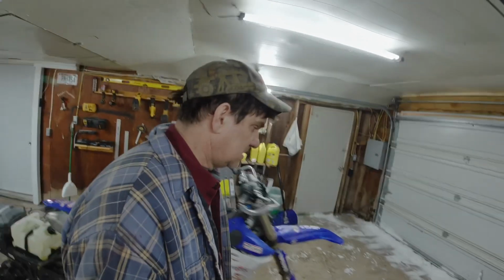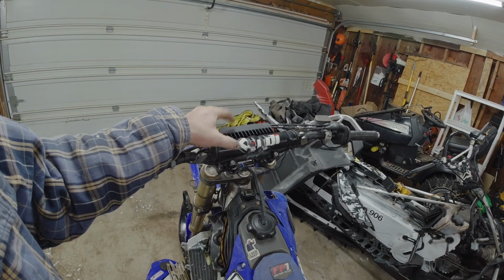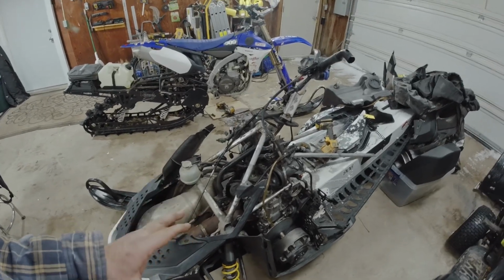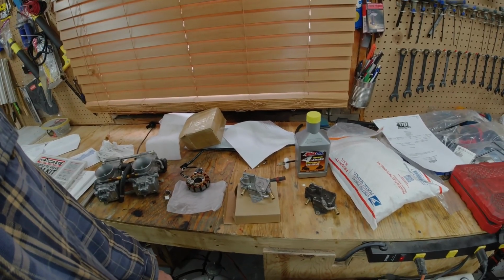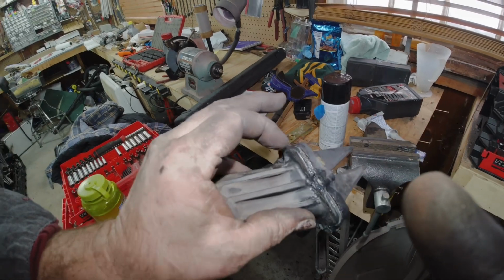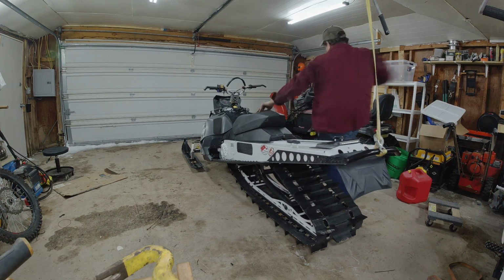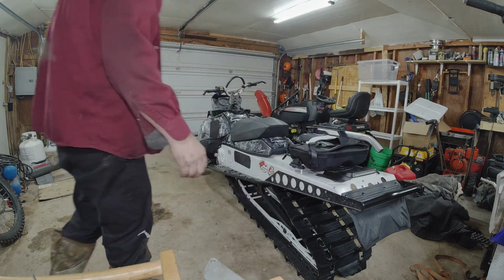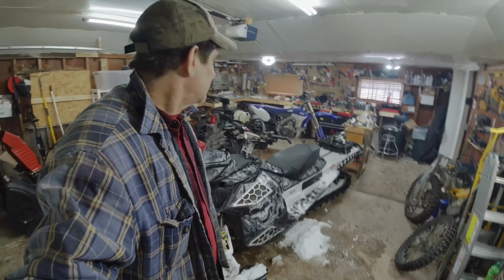Getting my Ski doo summit all fixed up 2023/5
Hi Guys, this episode I’m back in the UP and getting my 2009 summit all fixed up and running and then I have a bit of a opps🤪